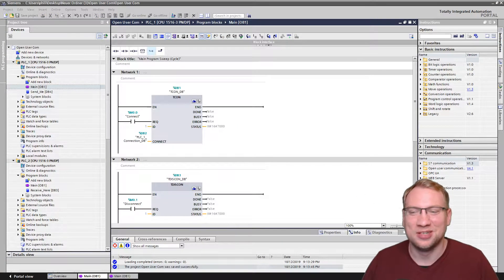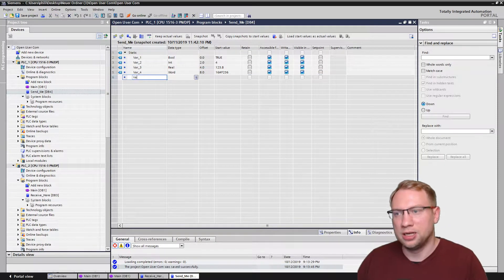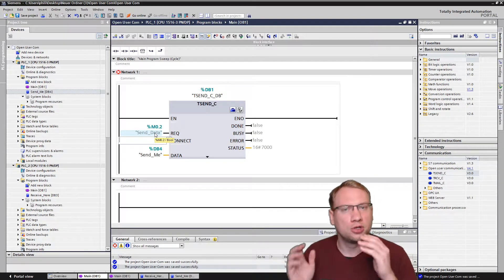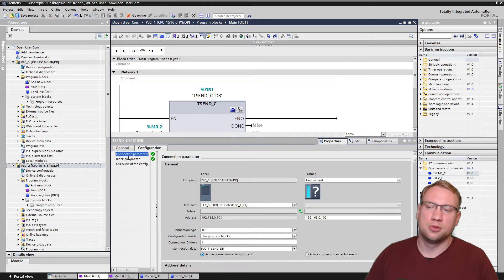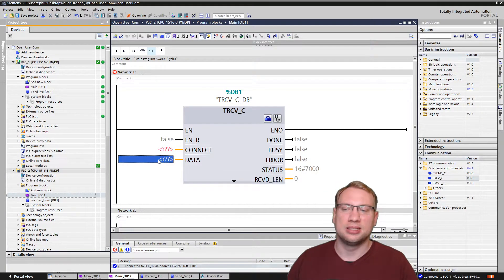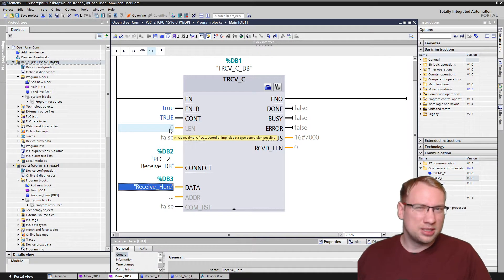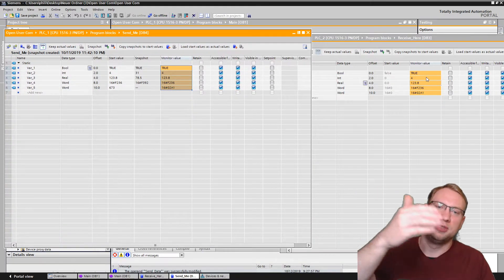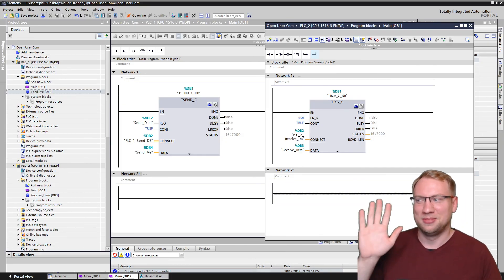TIA Portal: Open User Communication TSEND_C + TRCV_C / Easiest PLC-PLC Communication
In my opinion the easyest way of PLC-PLC Communication.
How can we send and receive data between two PLC's using a minumum of blocks?